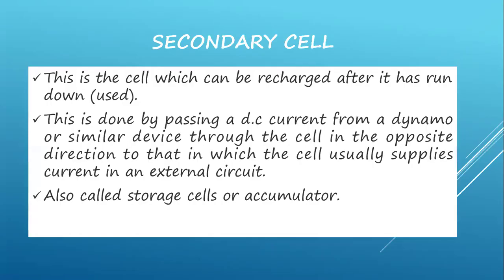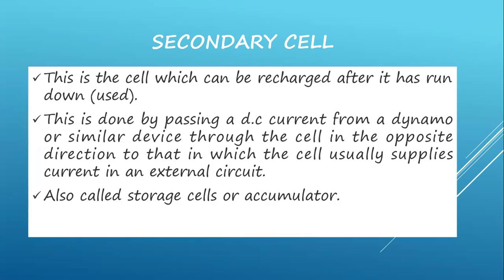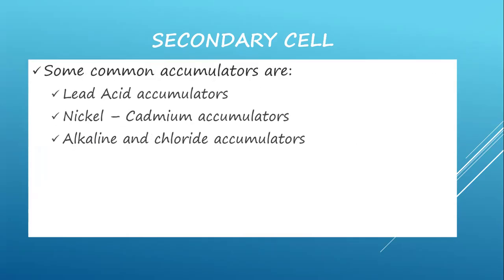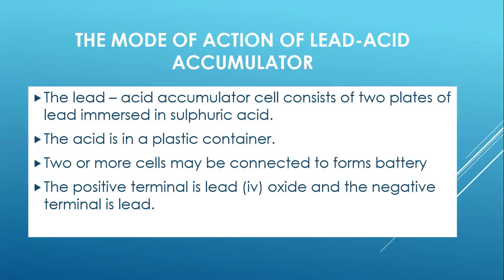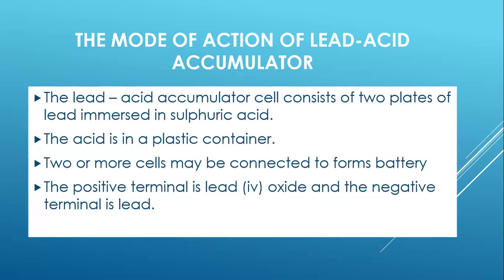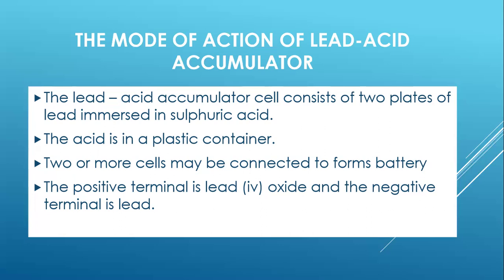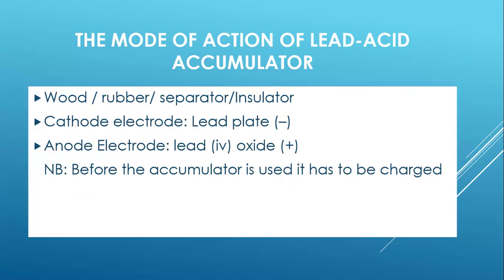Secondary Cell | Mode Of Lead Acid Accumulator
Let's briefly see the how the lead acid accumulator is structured.